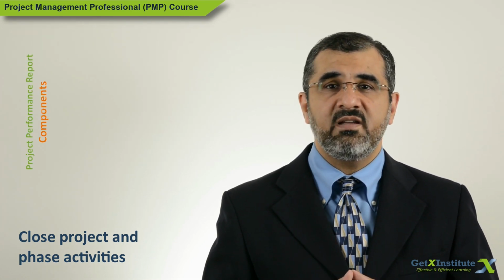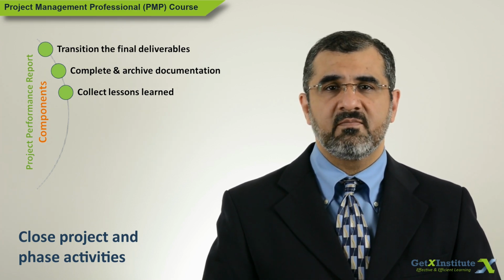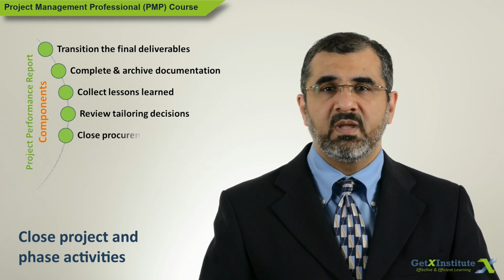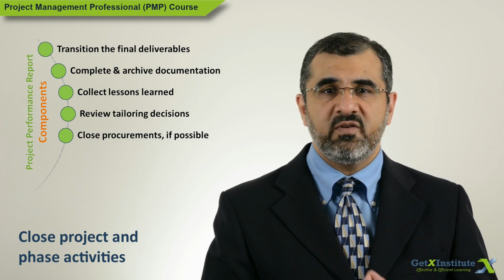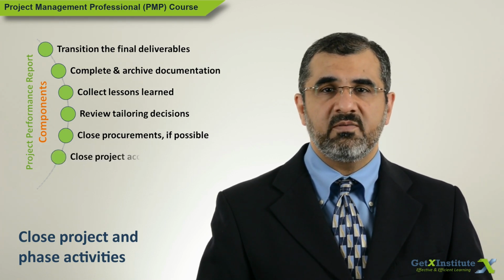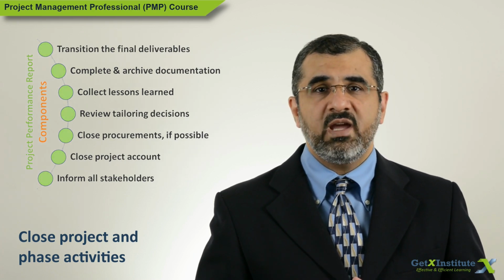Avoid Common Project Closing Pitfalls: Key Steps to Ensure a Smooth Finish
Project closure activities are often overlooked, but they’re crucial for ensuring everything is wrapped up. Find out how to manage the transition of deliverables, review lessons learned, and more to ensure your project ends smoothly and professionally.
_14/15 lesson: Close project or phase (Integration Management) PMP course_

*1) PMP course videos only*

*2) PMP practice tests only*

*3) Full PMP self-paced course*

*4) Live PMP training*
- 2 days (8-hours per day) online instructor-led sessions
- 100 practice questions review and discussion for deeper understanding